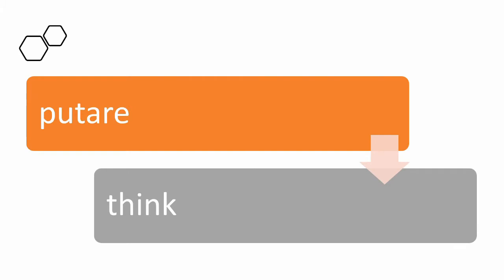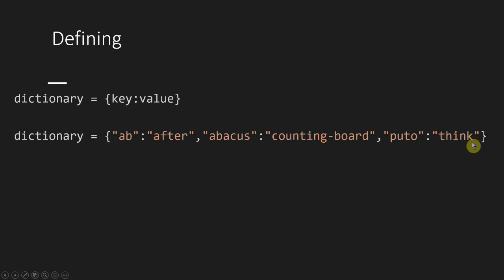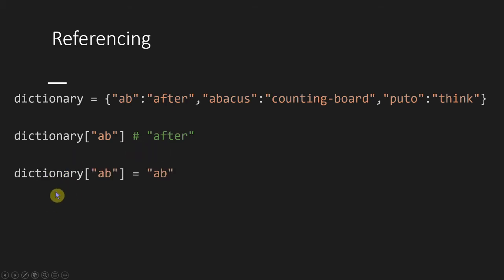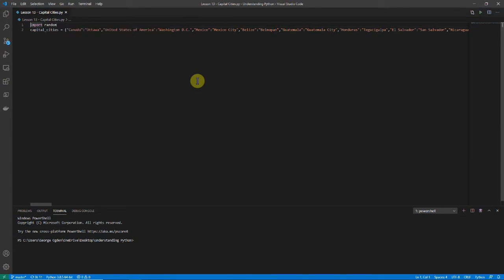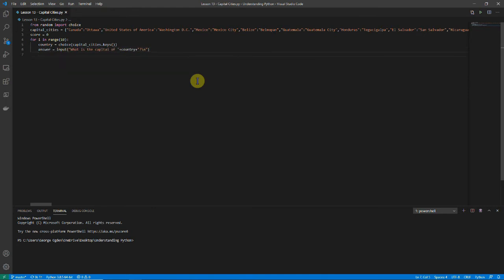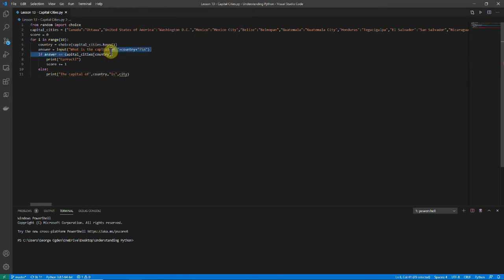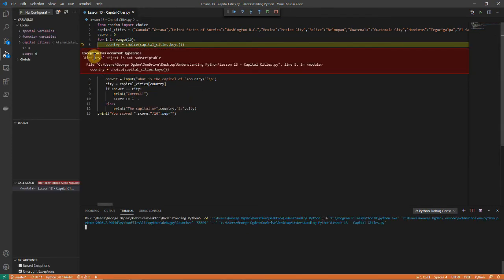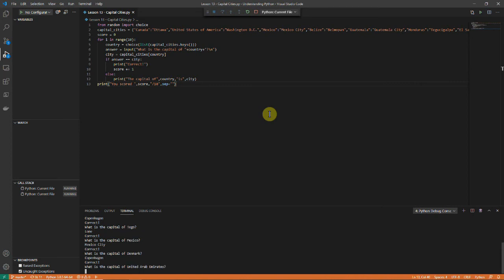Understanding Python: Lesson 13 - Capital Cities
For this video, the code is available on GitHub with a list of capital cities. The code in the video is slightly different from the code on GitHub, as I found a better way of doing it. Here is a list of changes

Happy learning!